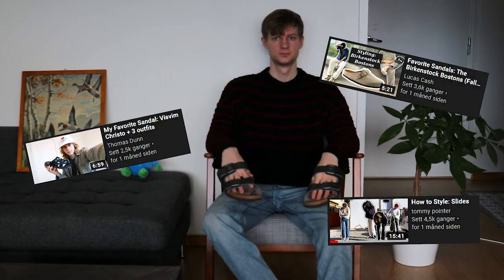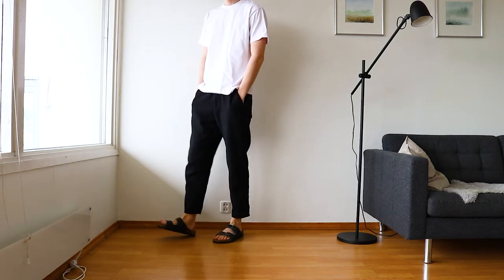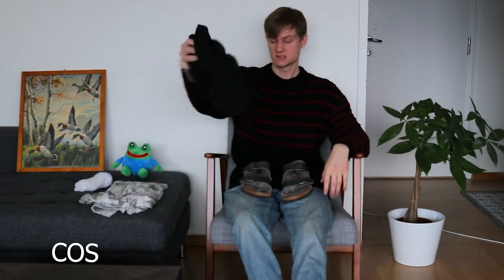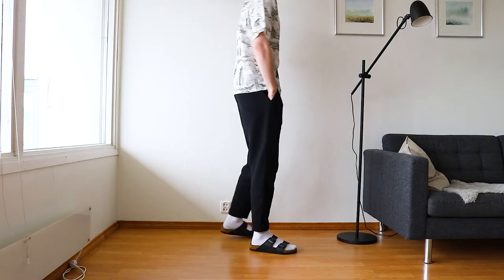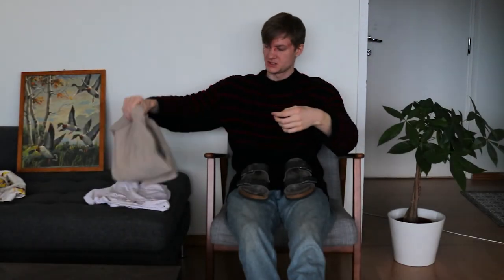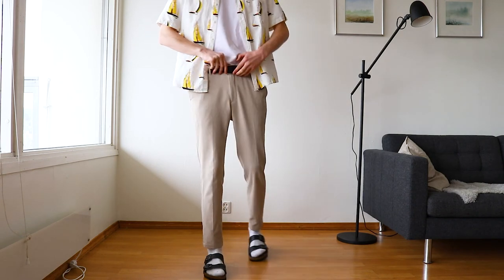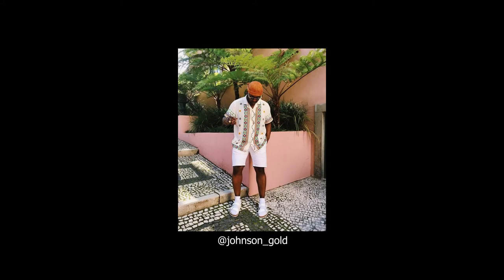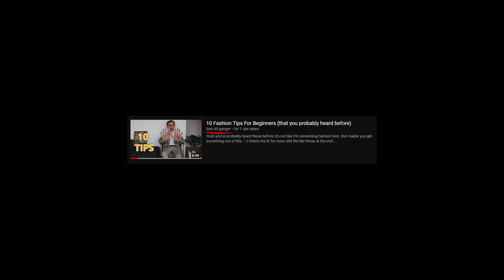STYLING BIRKENSTOCKS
A subpar video on how to style the Birkenstock Arizona sandal.

I will improve. I promise...